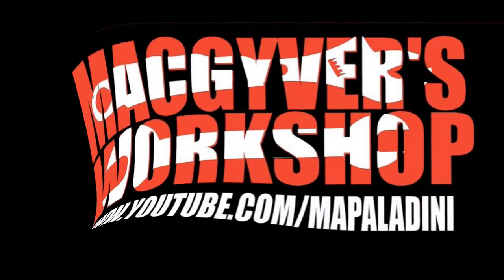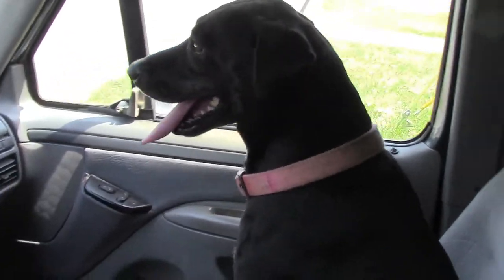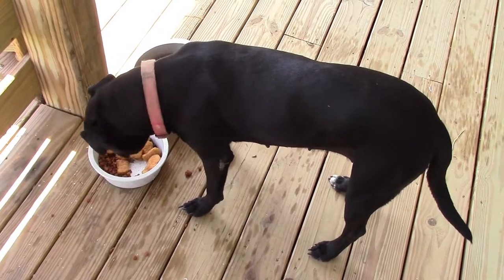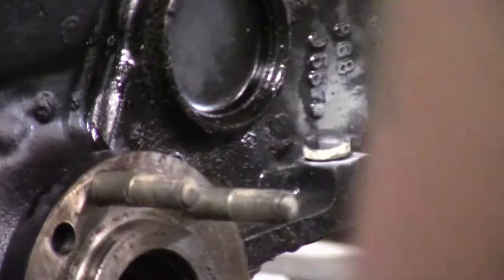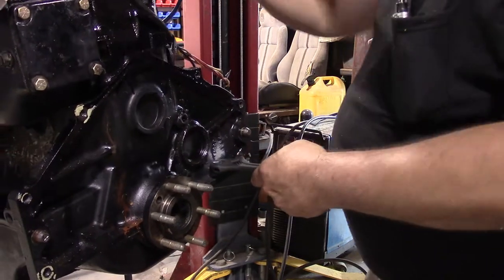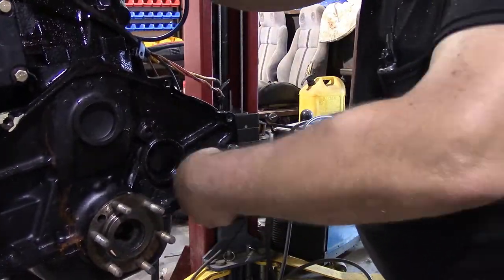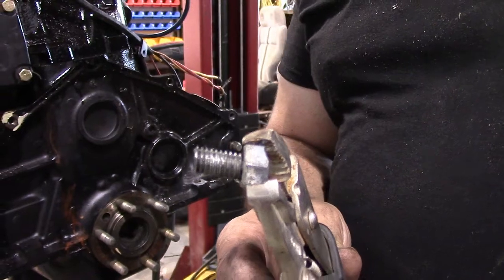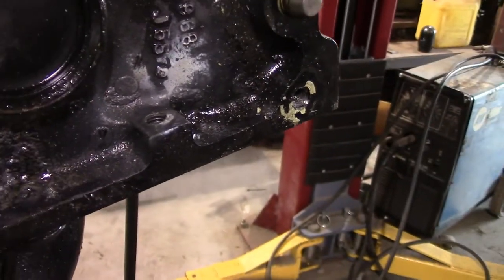Boat repair Part 5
In this video, I handle my "Honey-Do" list, and deal with the most horrific bad JuJu you can ever run into when working on something, and that's a bolt that's broken off down inside a hole. Watch and see how I manage to get it out!